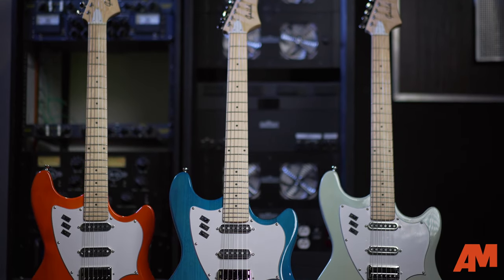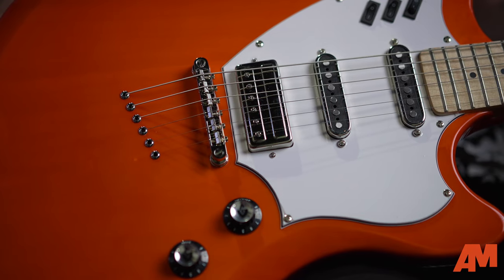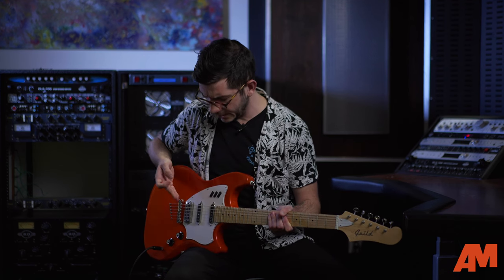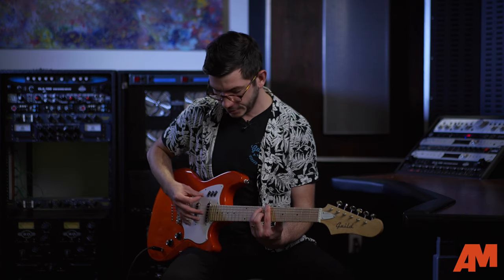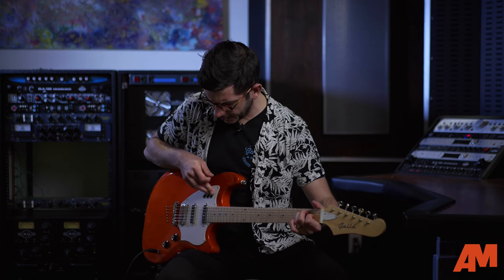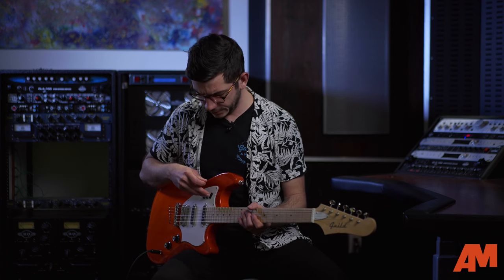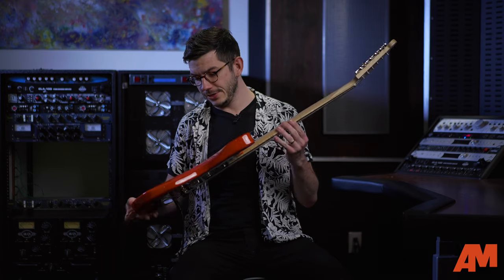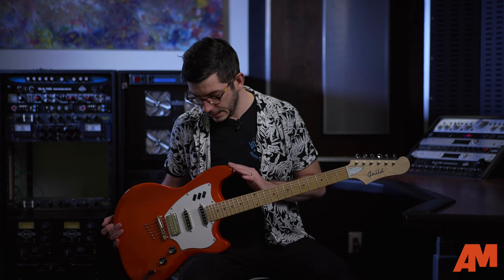Introducing the Guild Surfliner Guitars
It can be argued that the most important player is the one who is just beginning. This is where the @GuildGuitarsUSA Surfliners come into play.

In this video we are going to give you a quick demo of the new Guild Surfliner guitars.  These guitars are a modern take on the bold, beautiful, and eccentric electric models from Guild’s history.  With this line, they have created guitars that sound great and are an incredibly accessible first guitar!

From Guild:
Introducing Guild’s first all-new solid body electric guitar shape in almost 40 years – this is the Surfliner.

Named after the Pacific Surfliner train that runs up and down the California coastline, this new offset electric pays homage to Guild’s new Southern California heritage with three dynamic, new transparent finishes: Catalina Blue, Sunset Orange, and White Sage.

Debuting all-new Dearmond Aerosonic middle and neck single coil pickups paired with our LB-1 bridge pickup, the Surfliner offers easy access to 7 different pickup combinations in the HSS format.

TIMESTAMP
0:00 INTRO
0:30 The Surfliner Series Explained
1:00 Surfliner Specs
2:02 Rocker Pickup Switches Explained
2:22 Surfliner Bridge Pickup
3:05 Surfliner Middle Pickup
3:27 Surfliner Neck Pickup
3:52 Pickup Combo Sounds
5:12 Drooling over the finishes...
6:28 OUTRO